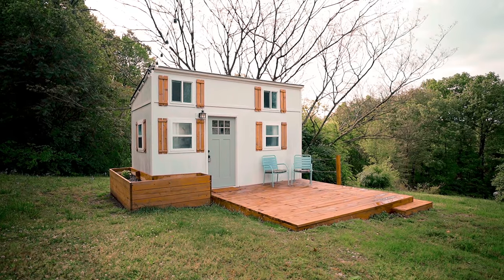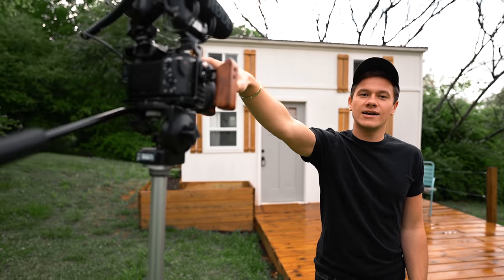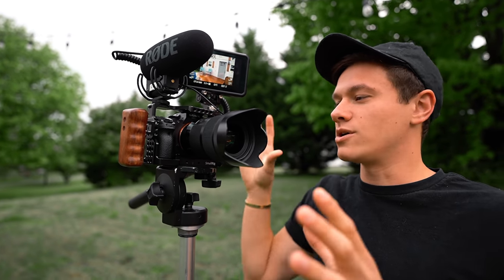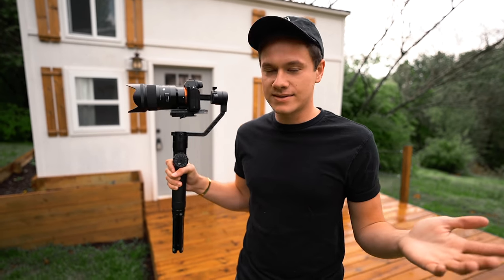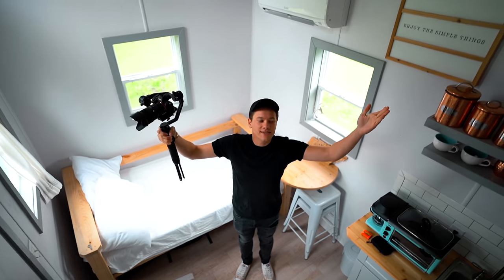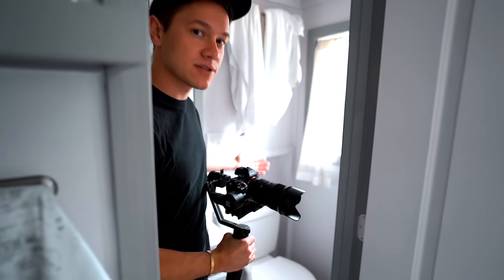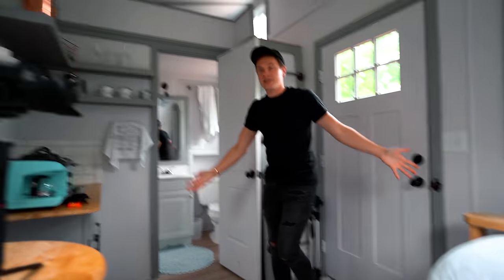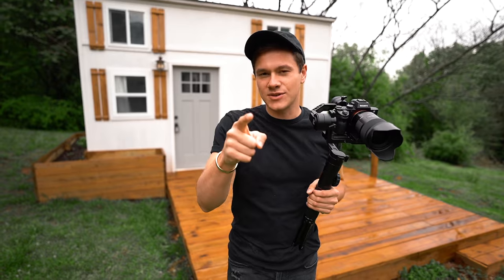TINY HOUSE TOUR! | Behind The Scenes Filming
Today I give you guys a behind the scenes look of filming an Airbnb. I am at this beautiful tiny house and if you haven't seen the full tour, check it out on my channel! I Aldo explain how I book Airbnbs!

Where to buy a dome!